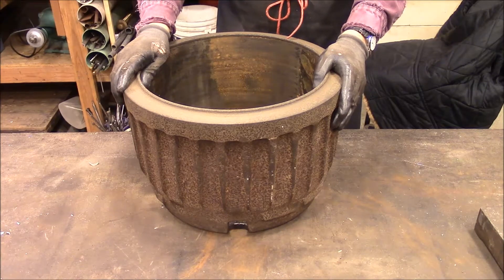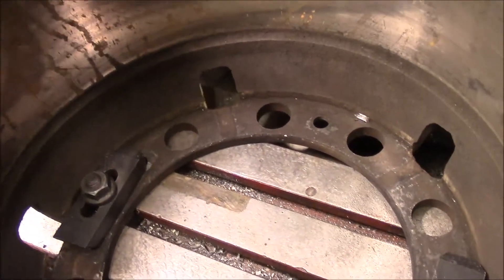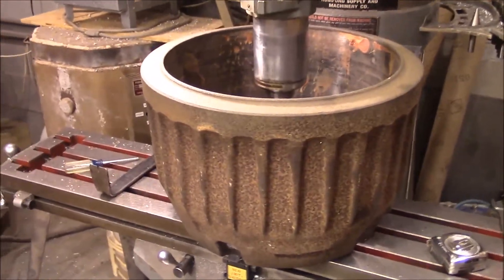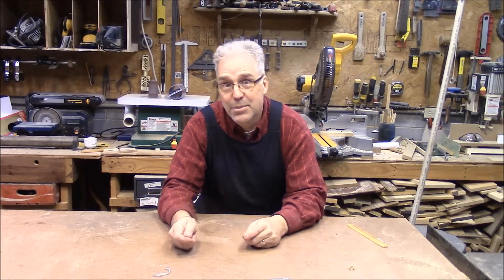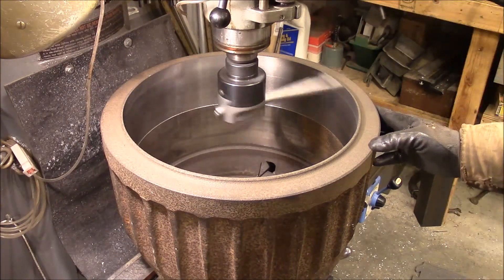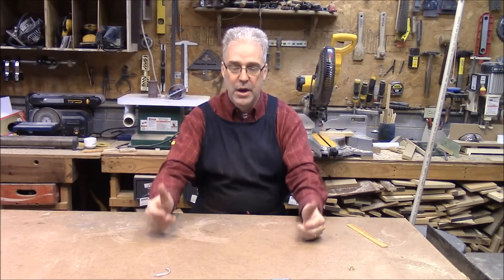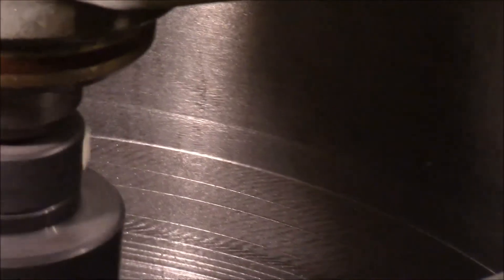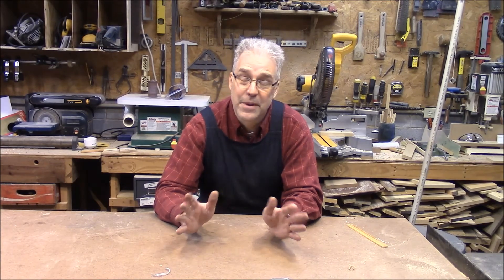Turning Big Brake Drum on mill.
Turning a large brake drum on my Bridgeport mill.